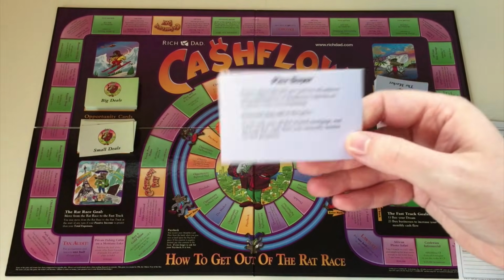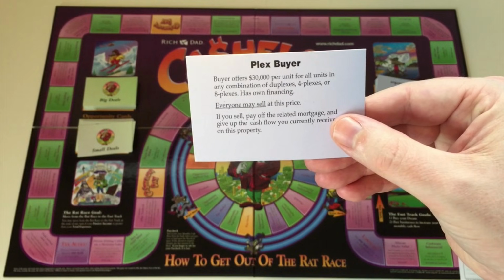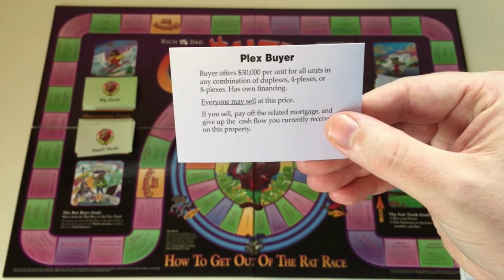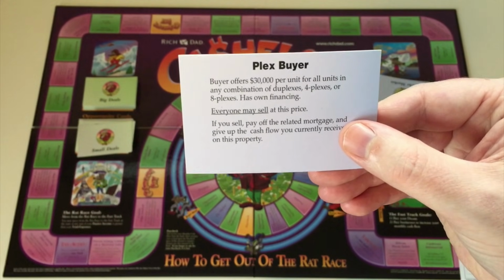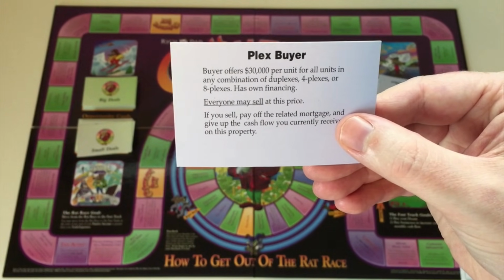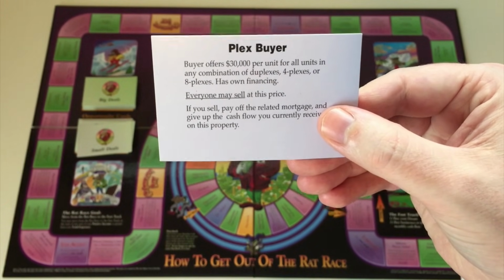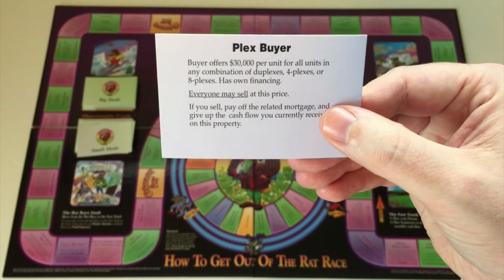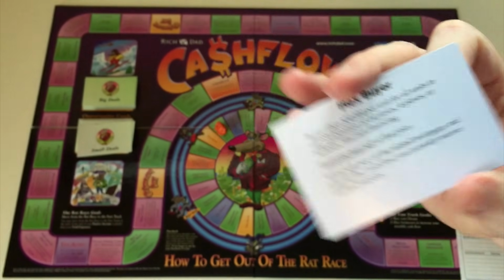How to play Cashflow 101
Learn how to invest in real estate, stocks, and businesses by playing Robert Kiyosaki’s cashflow 101 and cashflow 202 games.

In this video I show you how to play cashflow, as well as how to use the income statement and balance sheet from the game. Do this right and you will escape the rat race. It’s a great way to practice what you learned by reading the book “rich dad poor dad”.